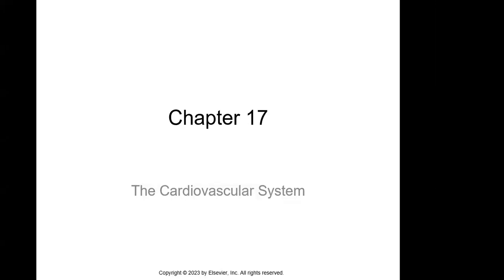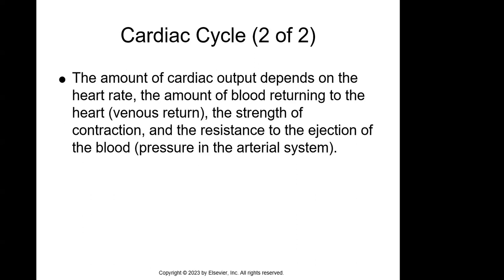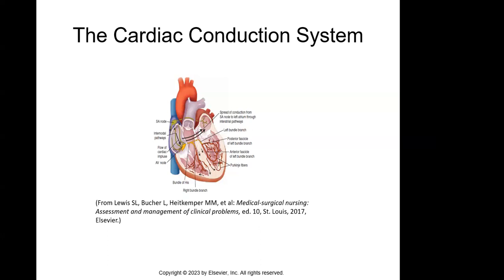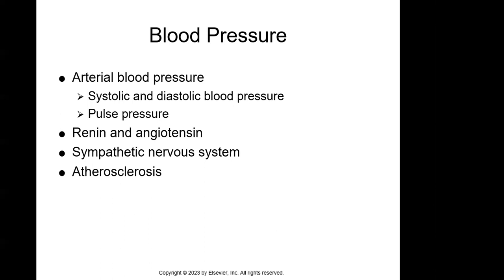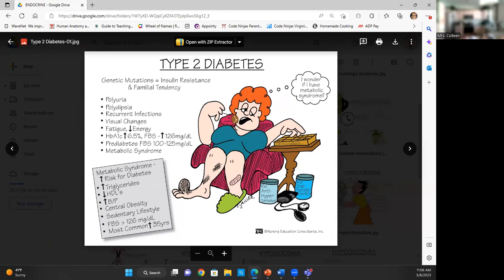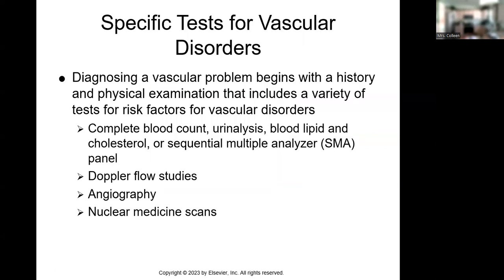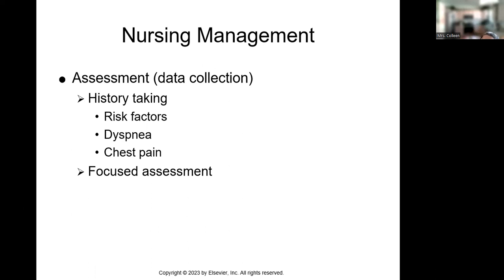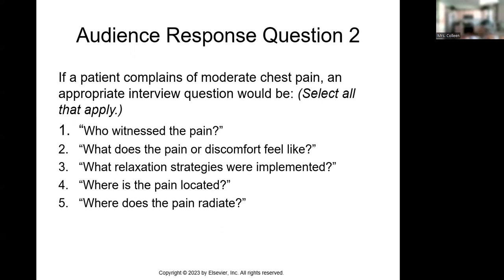PNR 201 Chapter 17